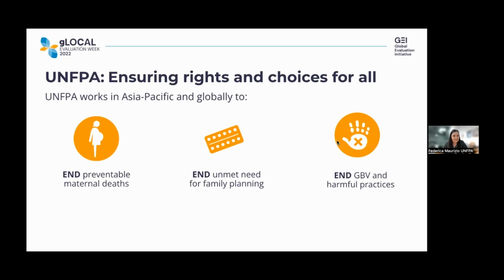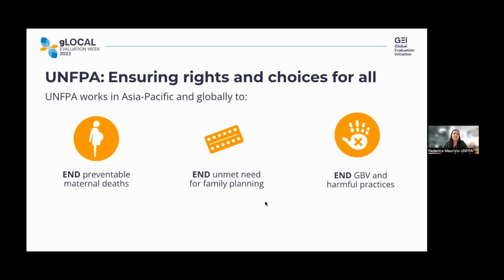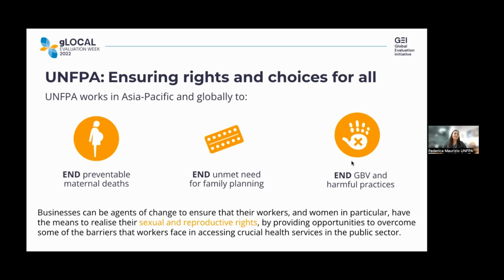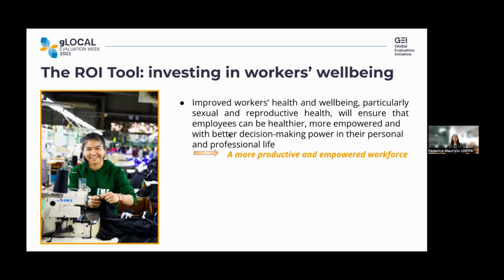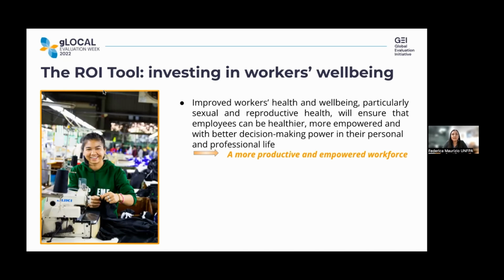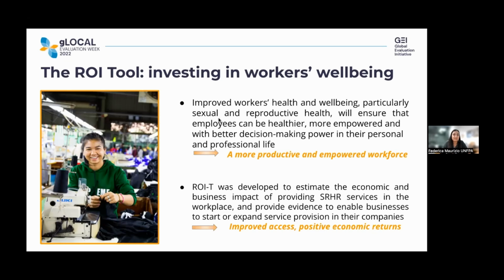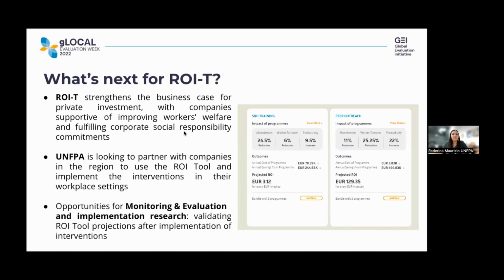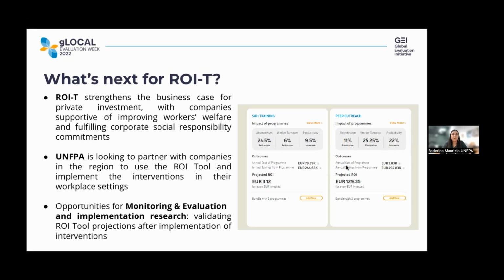gLOCAL 2022: @UNFPAasia, United Nations sexual & reproductive health agency | Role in the ROI tool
As part of the gLOCAL 2022 week launched by the Global Evaluation Initiative (GEI), Good Business Lab (GBL) has hosted a panel discussion on:
How can qualitative research impact business outcomes?

In this webinar, we will discuss the challenges and opportunities of undertaking qualitative research in developing tools such as the Return-on-Investment (ROI) tool, which we collaborated on with The United Nations Population Fund (UNFPA). We are aided by Shahi Exports in analyzing the business outcomes of such a tool.

In this third video of the playlist, Federica Maurizio, Sexual and Reproductive Health and Rights (SRHR) Data Specialist at UNFPA Asia and the Pacific, will take you through the following points to show you the origin of the idea behind the ROI tool and how it can benefit businesses from investment in health programs for women workers.

00:00  About the United Nations Population Fund (UNFPA)
02:10  Why did the UNPFA want to create the ROI tool
07:18  Plans to scale up the ROI Tool
09:42  The business case for evidence-based research

Links:
1.
2. UNFPA Asia and the Pacific